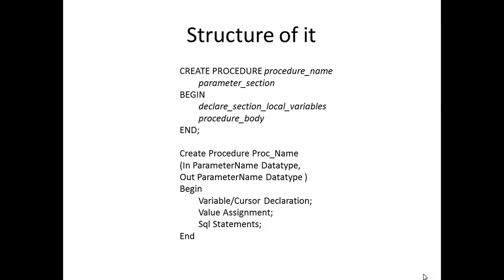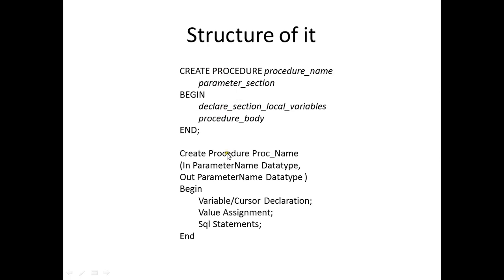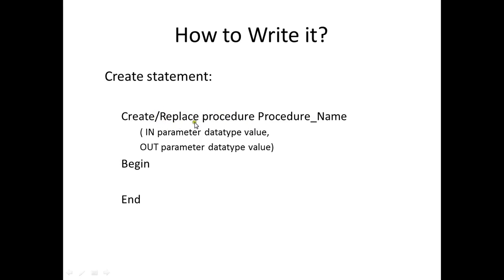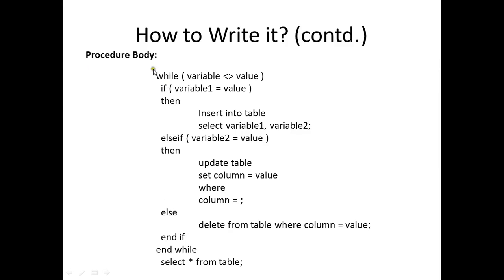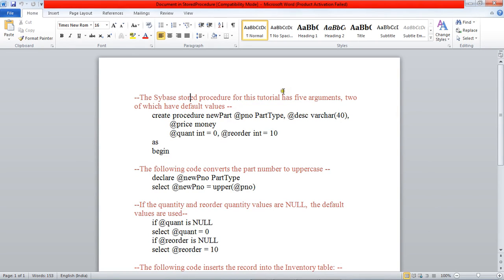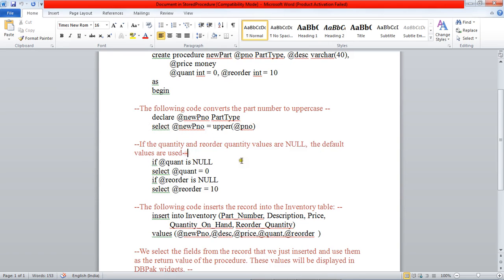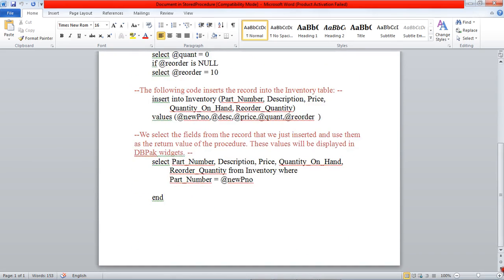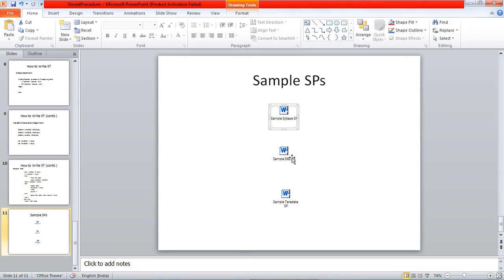Stored Procedure Part2